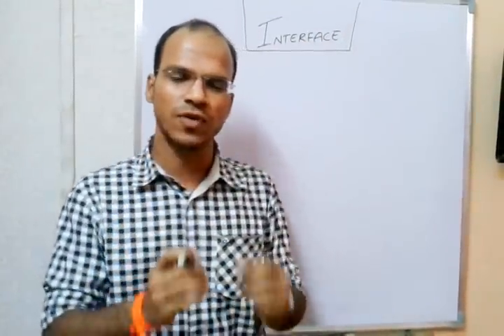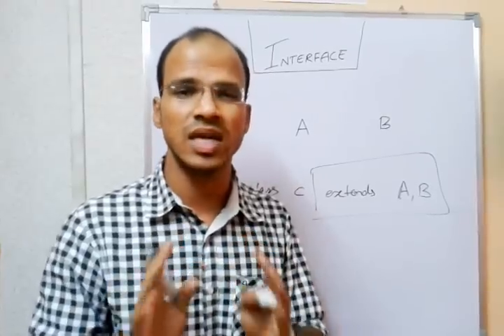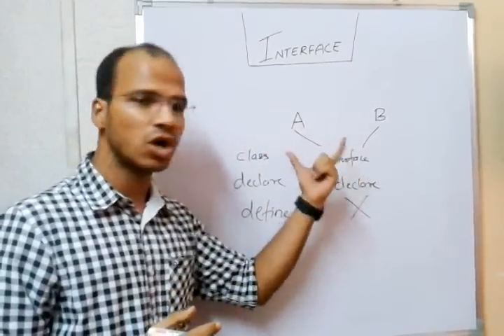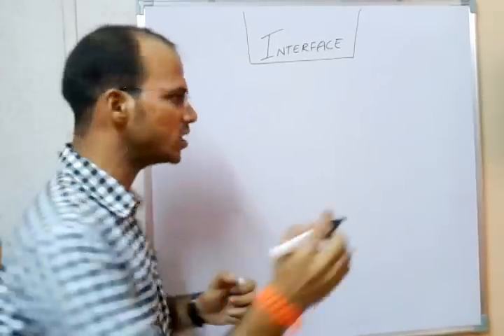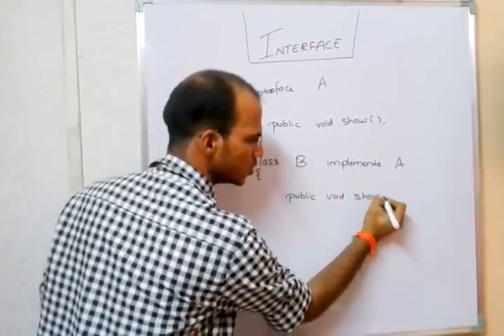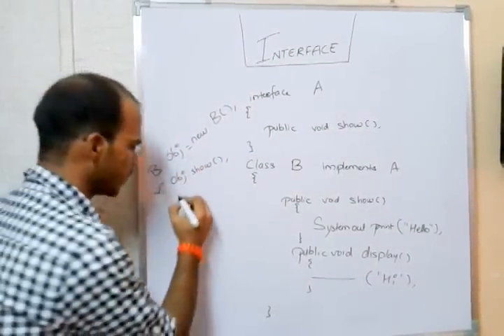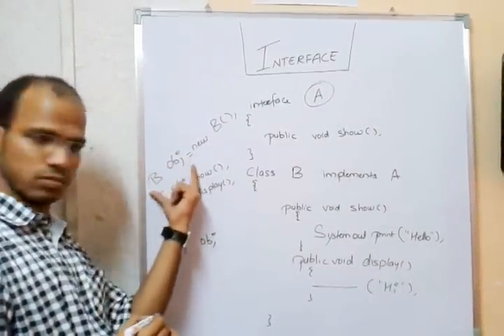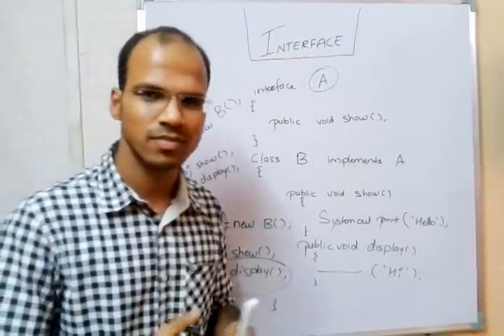Interface in java with example